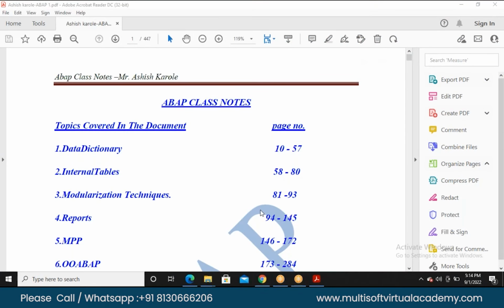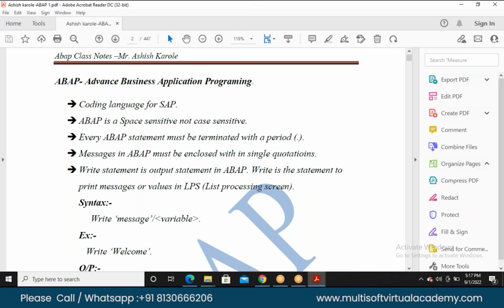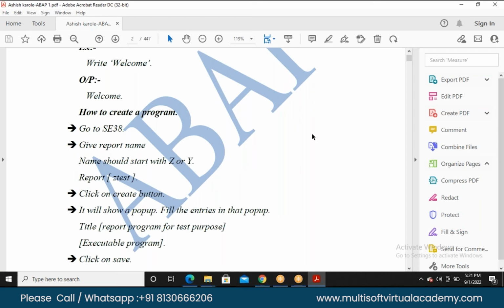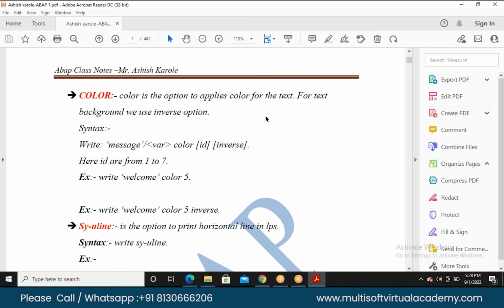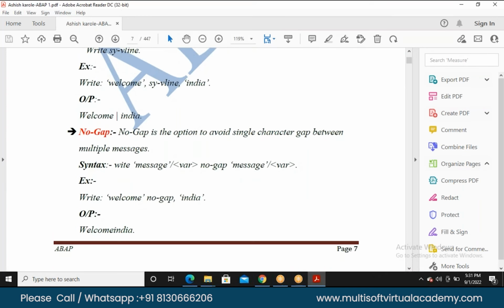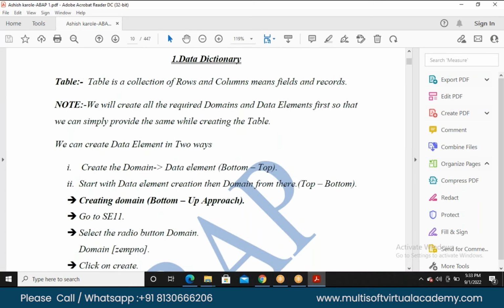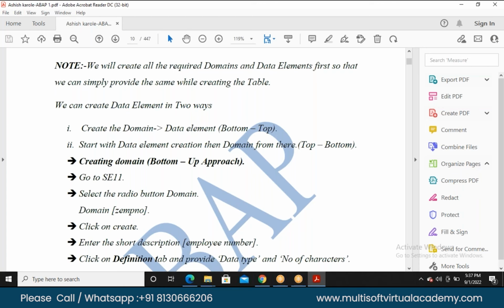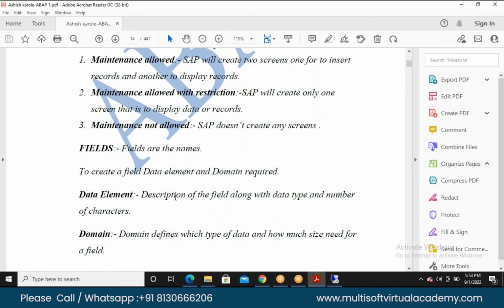Master SAP ABAP: Session 1 of Comprehensive Training Video Series | Multisoft Virtual Academy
Welcome to Session 1 of our SAP ABAP Training Video Series by Multisoft Virtual Academy. In this session, we will dive into the fundamentals of SAP ABAP programming language, providing you with a strong foundation for your journey to becoming an ABAP developer.

Our experienced instructor will guide you through the basics of ABAP, starting with an introduction to the SAP system and the ABAP workbench. You will learn how to navigate through the ABAP editor and gain a comprehensive understanding of ABAP program structure.

Throughout this session, we will cover essential topics such as data types, variables, constants, operators, and control structures. You will discover how to write ABAP programs to manipulate data and perform calculations efficiently.

Additionally, we will explore modularization techniques, including subroutines and function modules, which allow for code reusability and enhance program readability. You will also learn about ABAP reports and how to design and execute them effectively.

Our training video series emphasizes practical learning, with hands-on examples and coding exercises that reinforce the concepts taught. By the end of this session, you will be equipped with the knowledge and skills to write your first ABAP program.